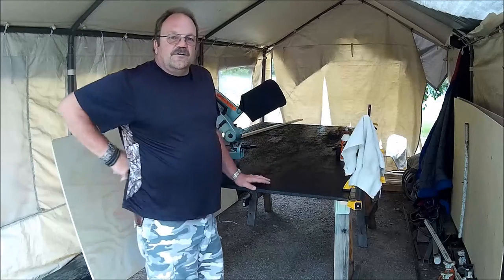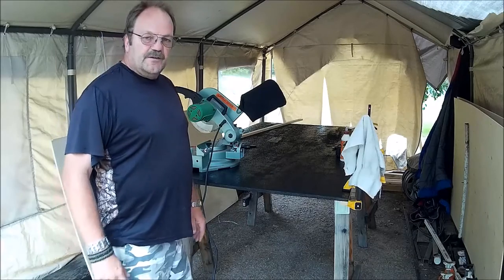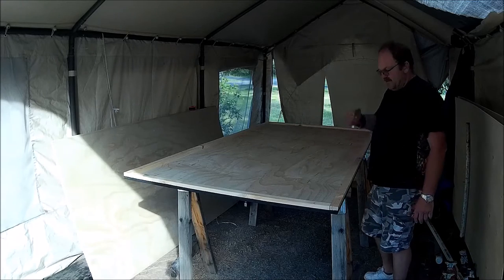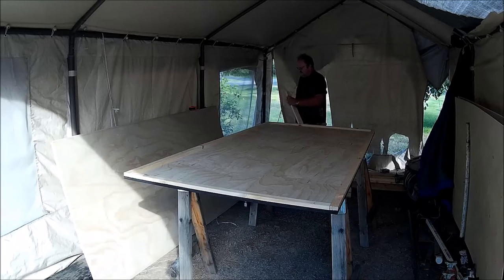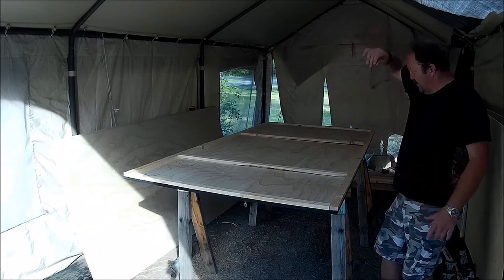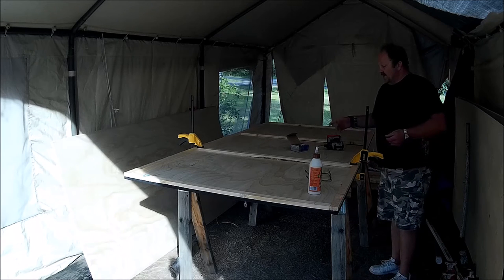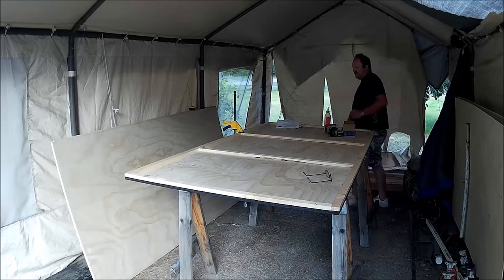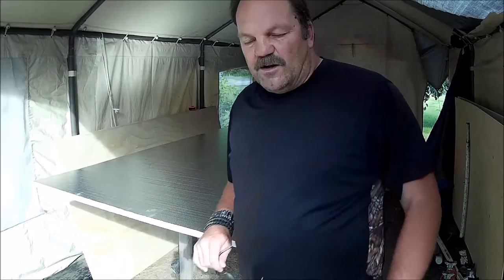DIY Teardrop Build Day 3 finishing the floor Homemade camper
I am finally able to get more then 2 minutes of work done today.